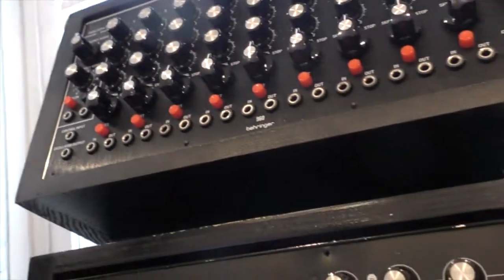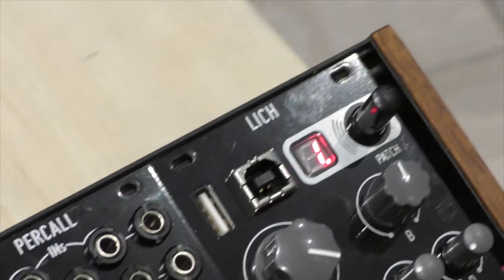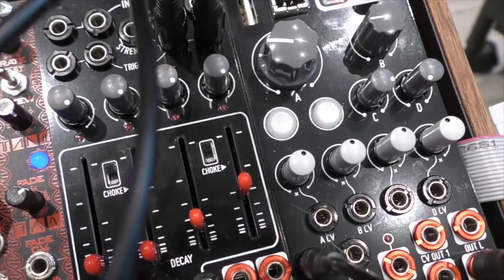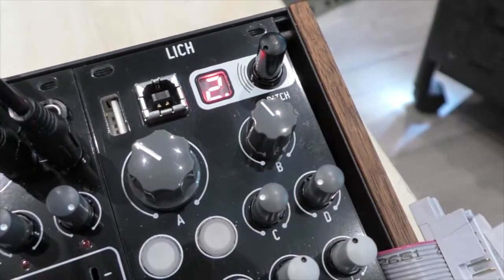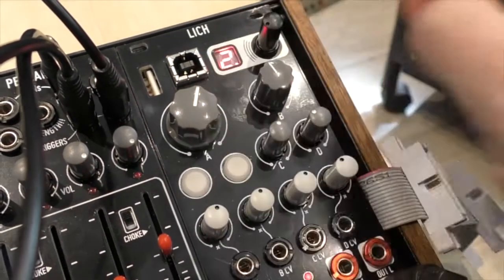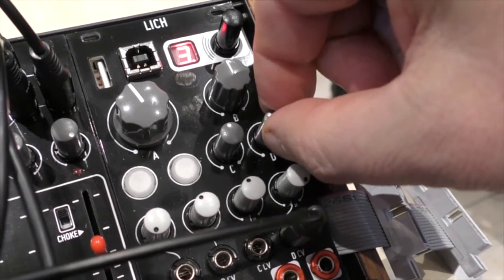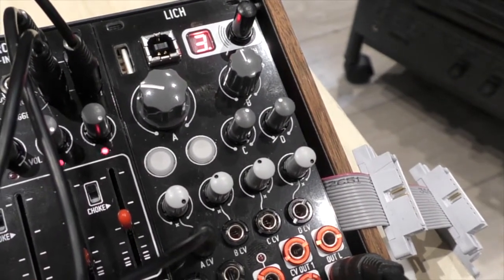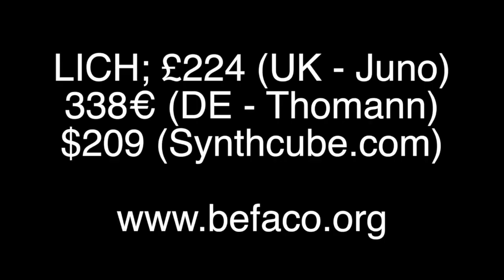BEFACO LICH Eurorack module reviewed by MARK JENKINS.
A powerful programmable digital module with assignable control voltage inputs. Based on Rebel Technology's Owl system and programmable using Faust, Max and other languages. Digital reverb, delay and Harmonic Oscillator are just the start of its abilities. Reviewed in depth in the forthcoming book "Synthesizers; 50 Years".